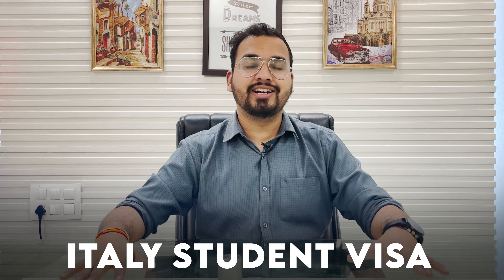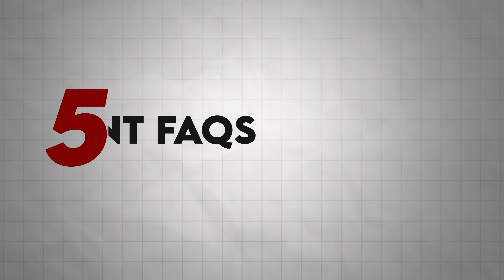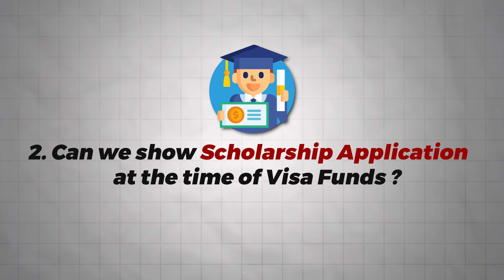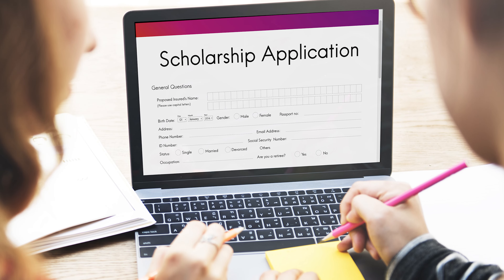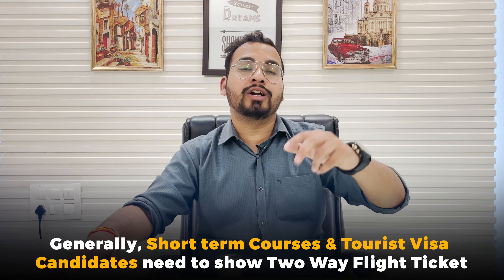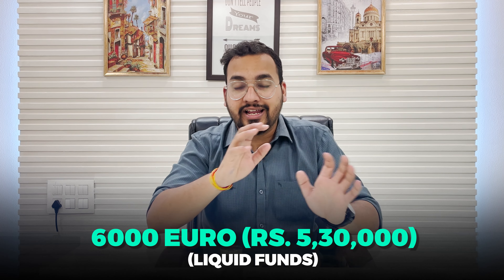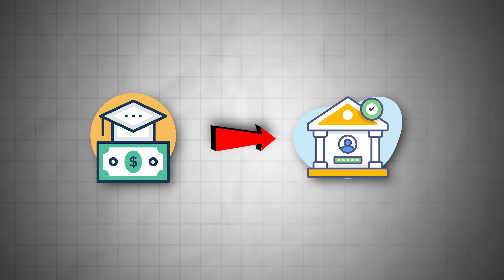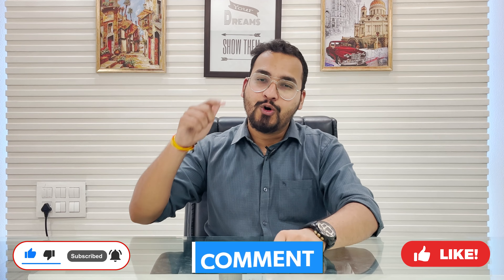5 FAQs of ITALY STUDENT VISA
SOCIAL HANDLES

Dipanshu Chouhan
Rome, Italy